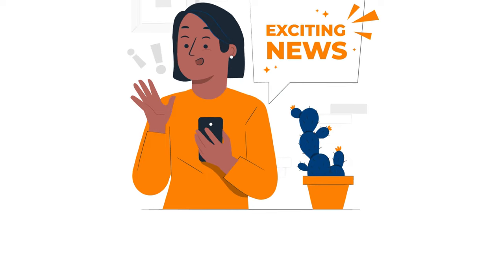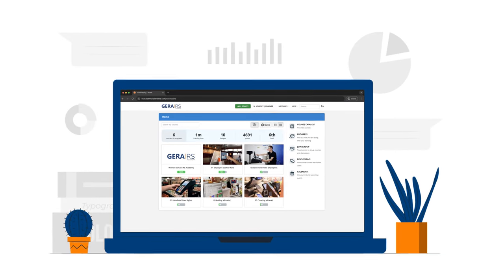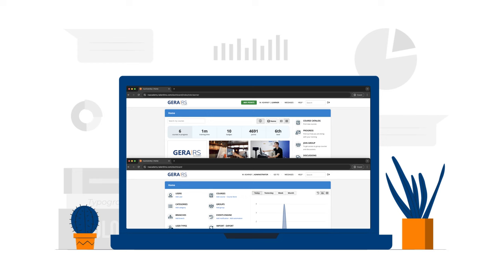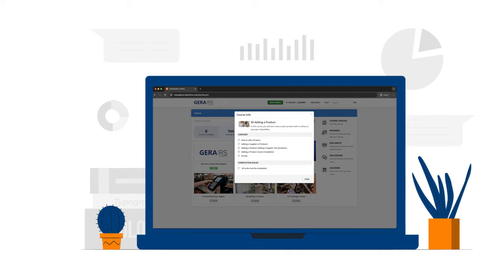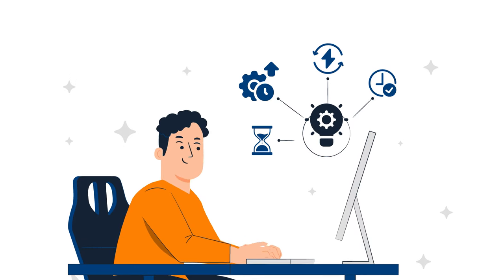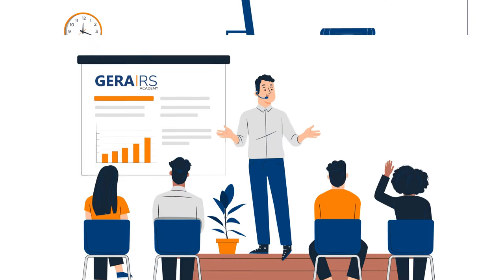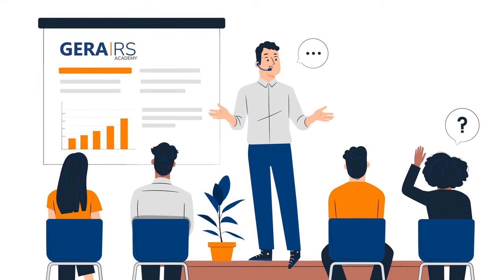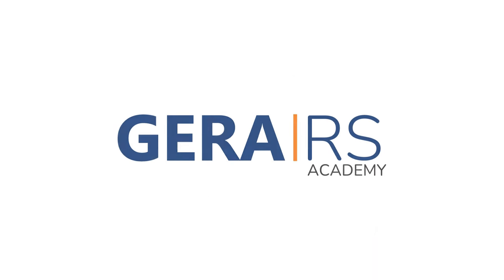GERA RS Academy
Are you ready for some exciting news? Introducing the Gera RS Academy!

Say goodbye to lengthy user manuals and hello to instant, on-demand learning. With Gera RS Academy, all the knowledge you need is right at your fingertips, anytime, on any device.

Our user-friendly platform offers step-by-step instructions with easy-to-follow videos, quizzes, and interactive games. These resources accelerate your learning process to ensure that you gain the necessary skills quickly and efficiently, saving you valuable time and boosting productivity.

Whether you're a manager or a team member, our courses are highly relevant and practical. Gera RS Academy is also perfect for training new hires, ensuring that everyone in your store can get up to speed quickly and efficiently.

Experience a modern, professional approach to learning, tailored to the dynamic needs of retail environments.

Gera RS Academy – Your Knowledge, Your Success.